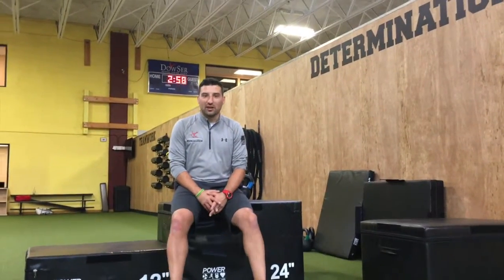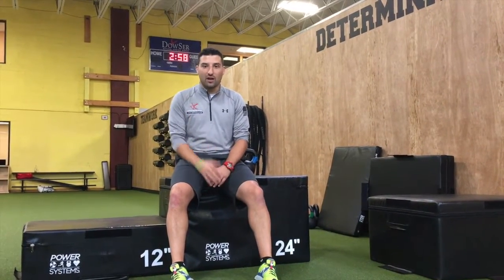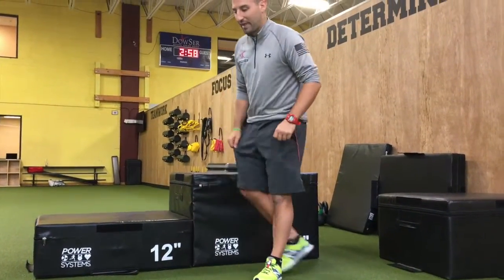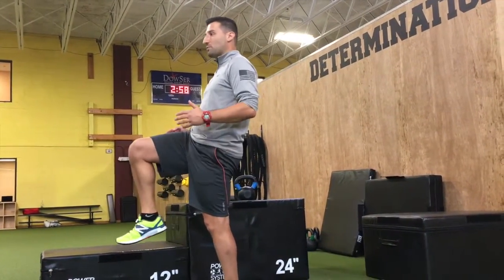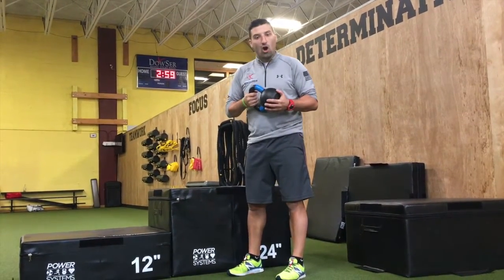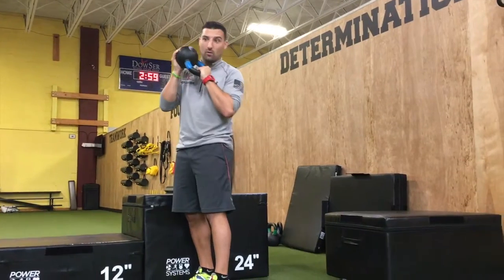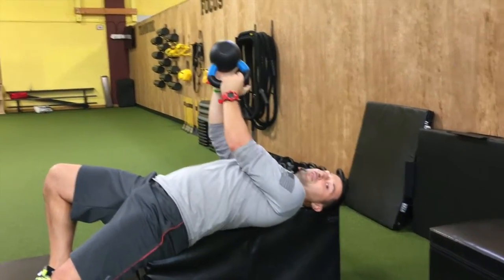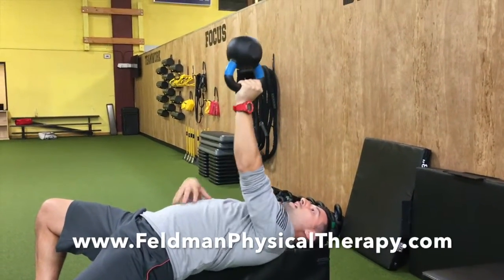Upper Body Lower Body Superset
John shows us a great upper and lower body superset workout